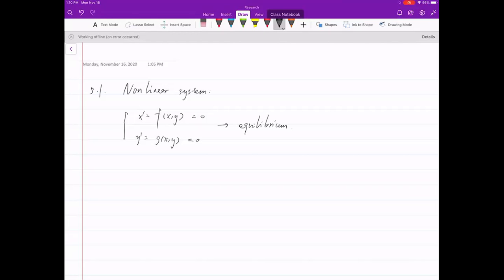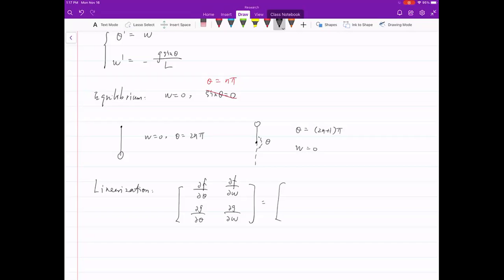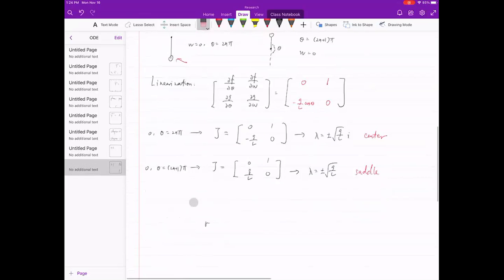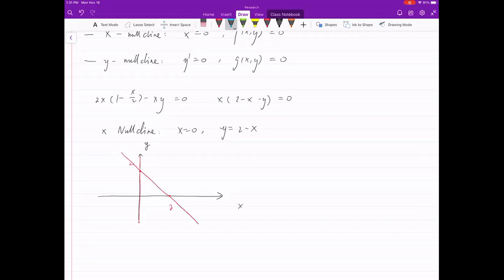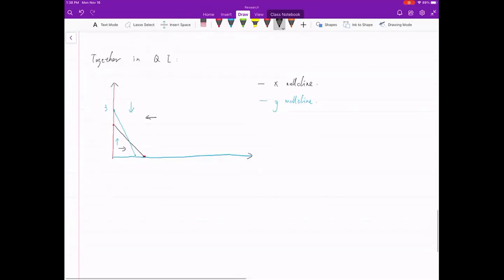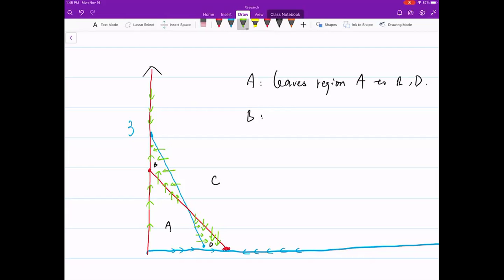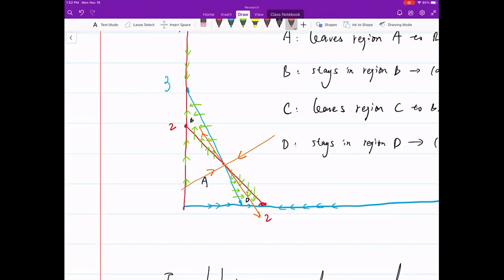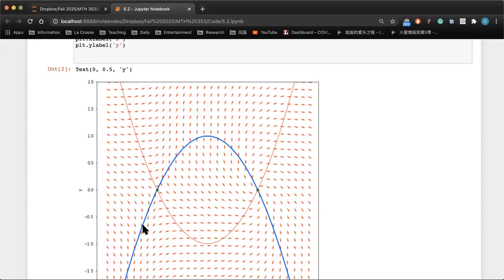MTH 353 2020_11_16